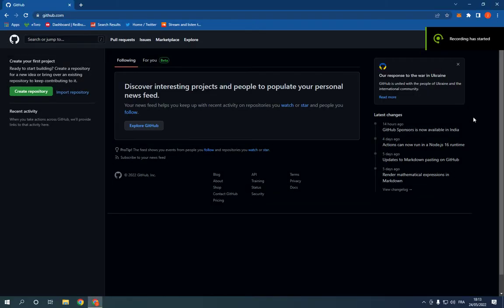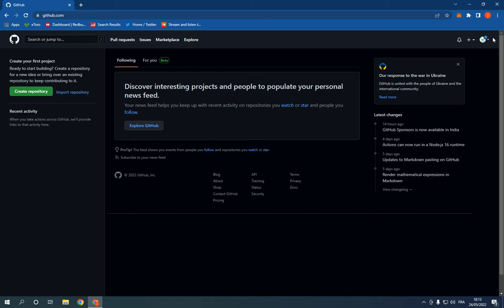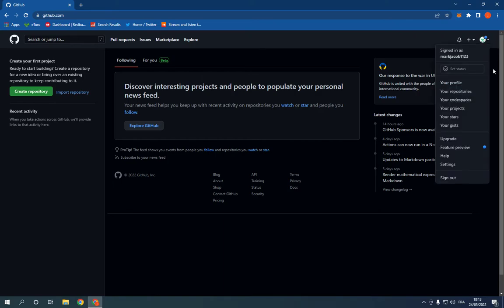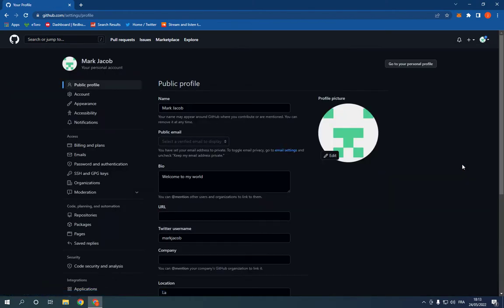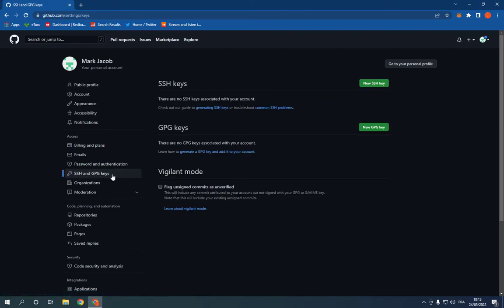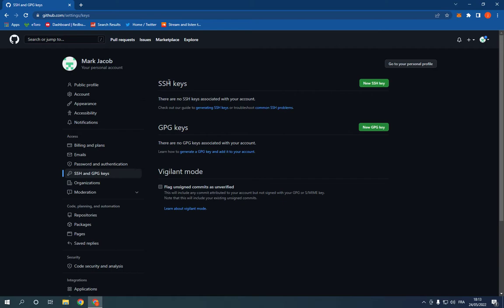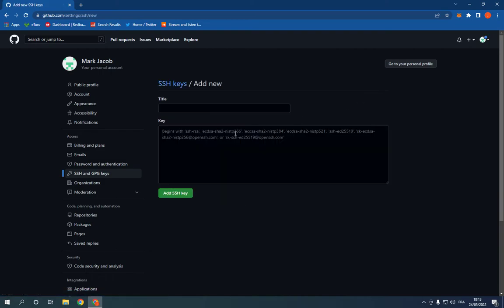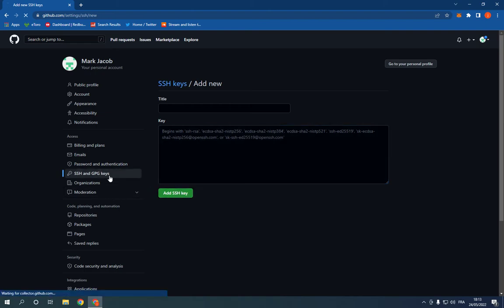How To Create New SSH Key on Github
in this video we discuss :